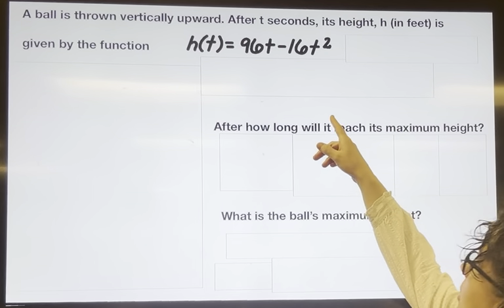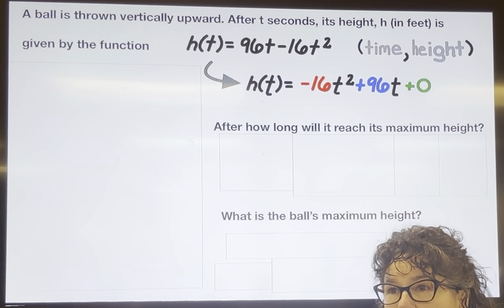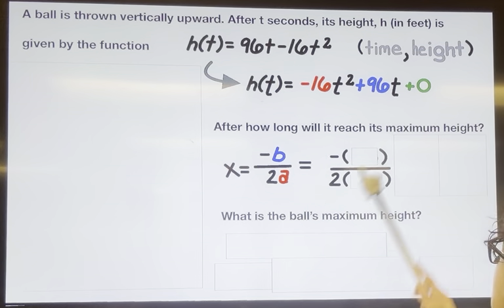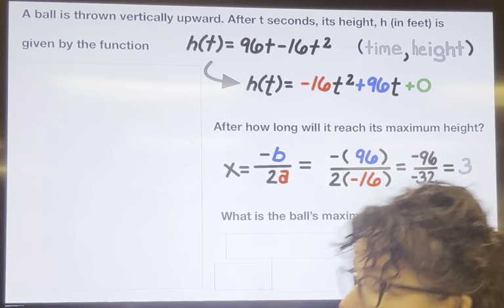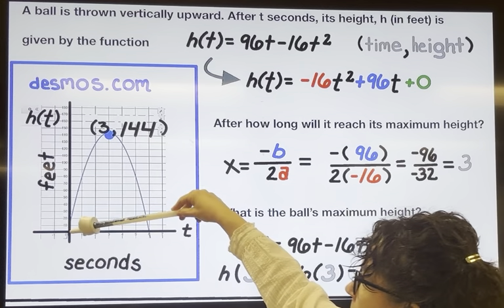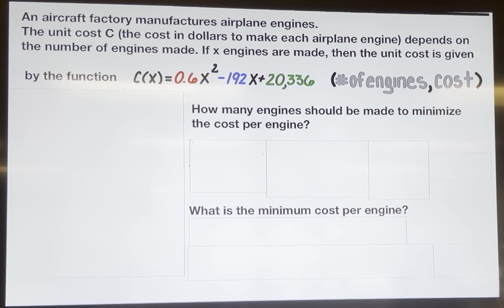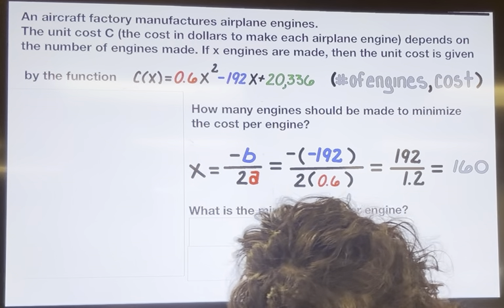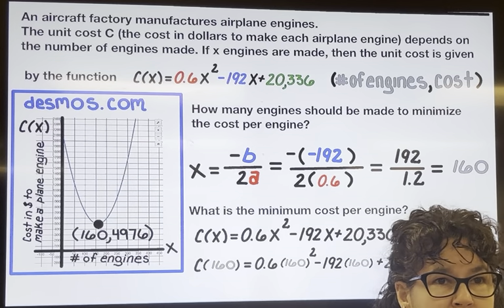Word problem involving the maximum or minimum of a quadratic function ￼